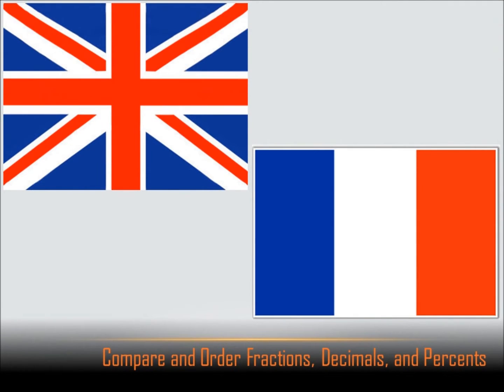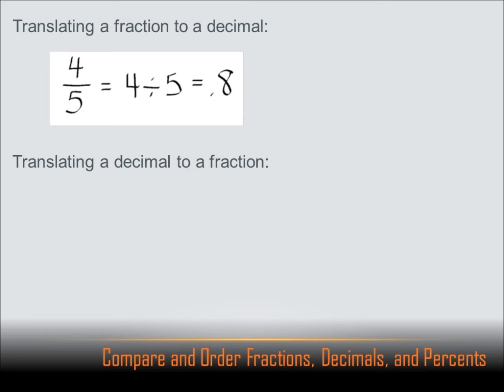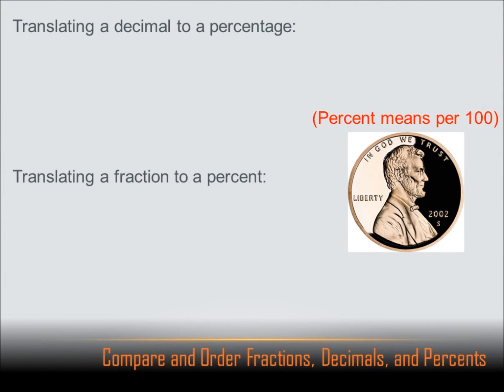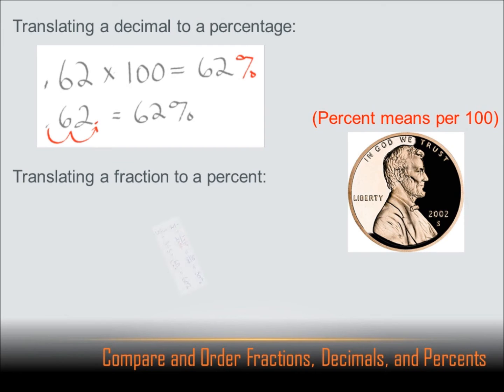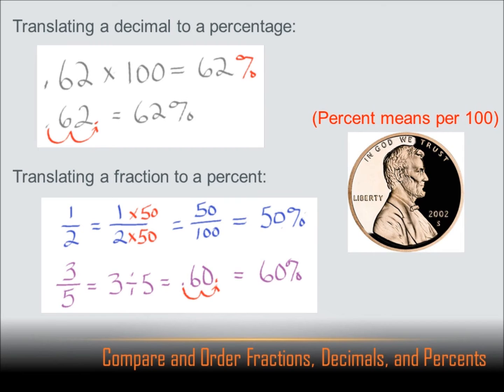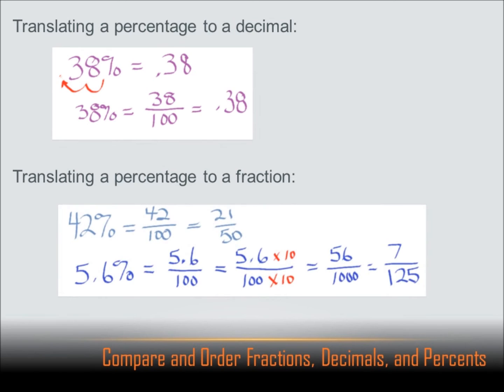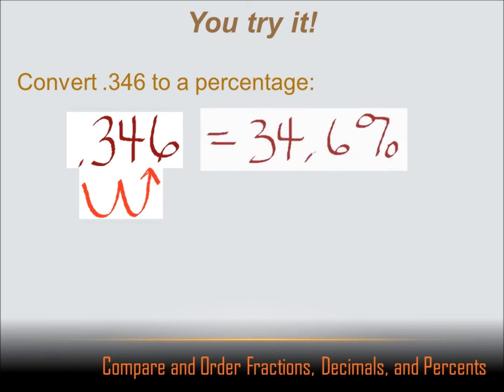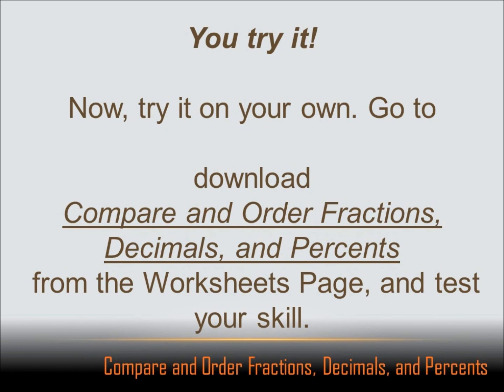Number Sense - Compare and Order Fractions, Decimals and Percents: 6th grade math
In this lesson we learn how to translate between fractions, decimals and percents in order to compare and order them.